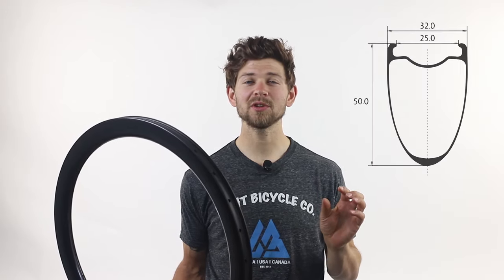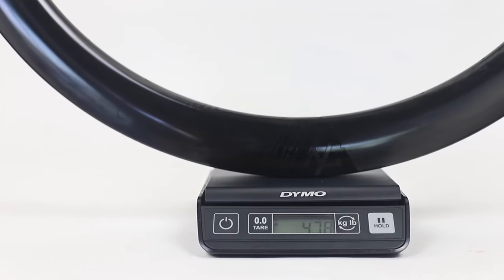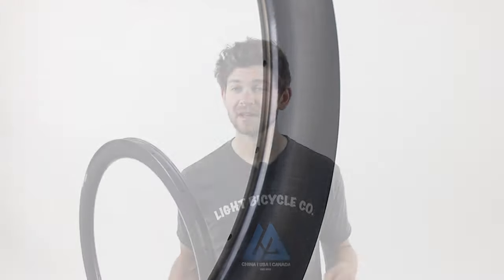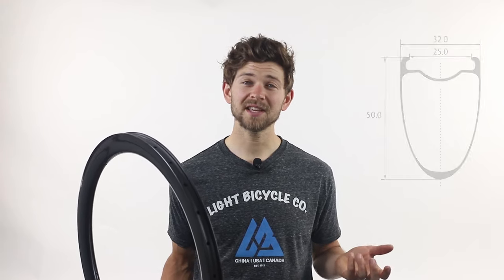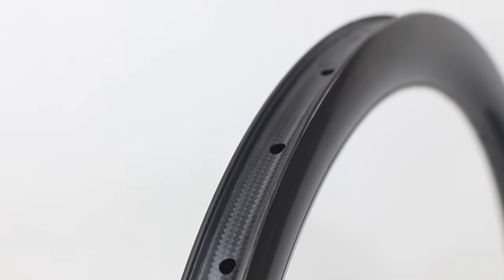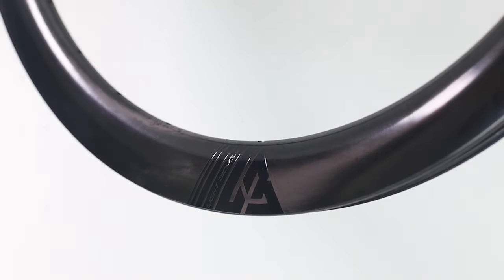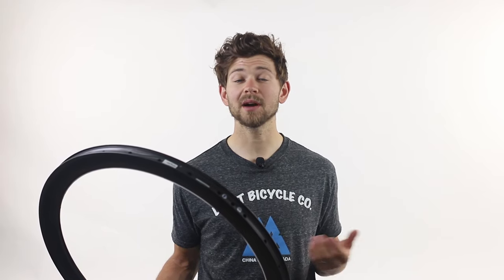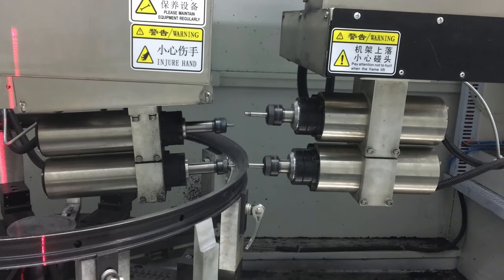Falcon Pro Overview (Road series)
Falcon Pro rims feature BlackTek, a scratch-resistant and durable paintless finish where the rims come out of the mold as a finished product.  In this overview, we talk about our WR38 & WR50 profiles, which are capable of handling mixed terrain. We now have many more models to choose from.

Exotek - Our newly improved resin system has superior consistency and forms the smoothest and most durable finish we’ve ever created.

Blacktek - Rims featuring BlackTek come out of the molds as a finished product.

Ecotek - These rims don't require sanding and painting because they come out of the mold perfectly, this means no wastewater emission during the whole process.

Get to Know Light Bicycle!